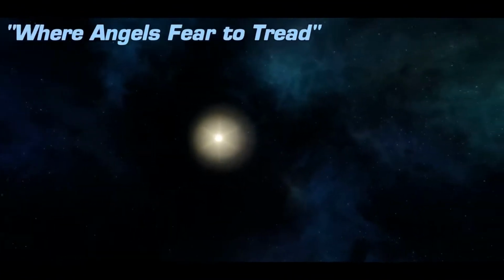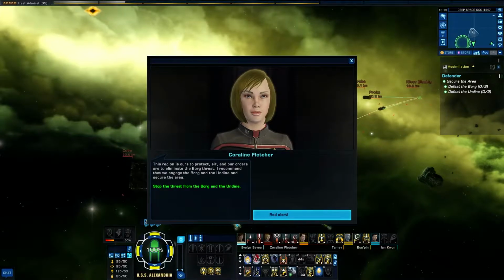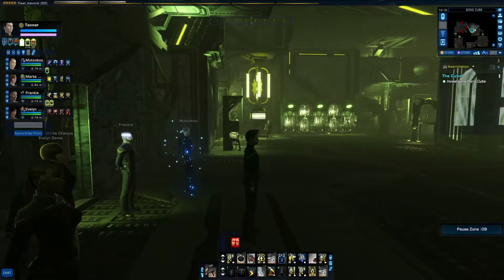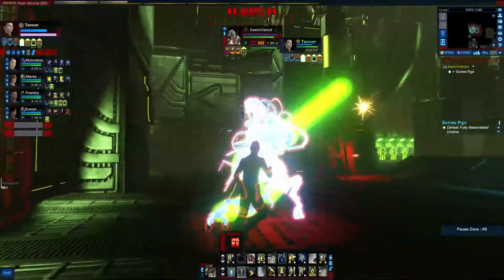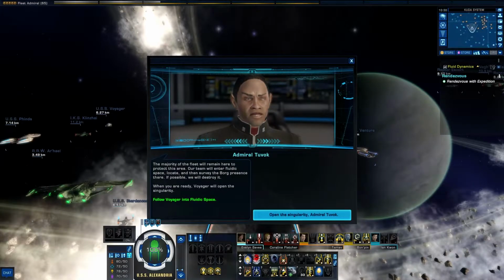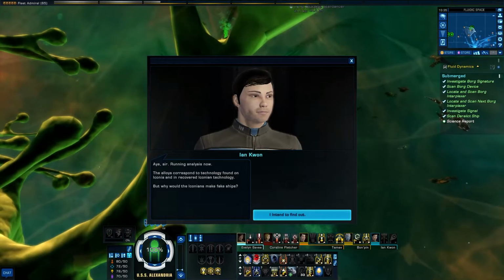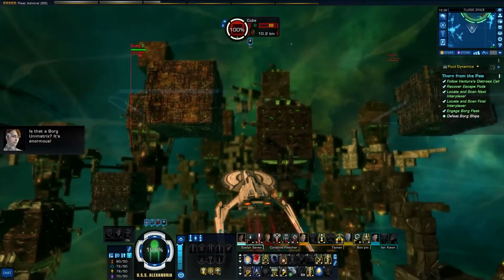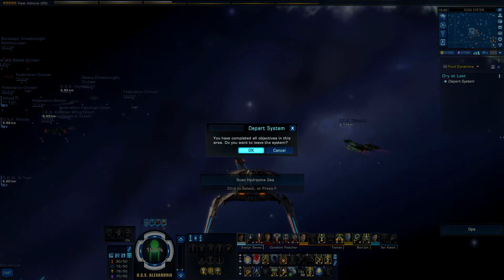"Assimilation"/"Fluid Dynamics" (Star Trek Online: Tides of Fate Ep19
The Borg have gone to far...